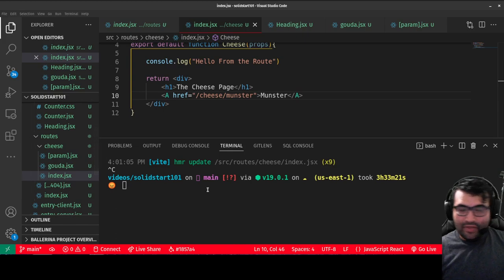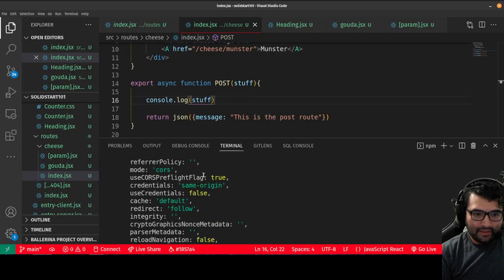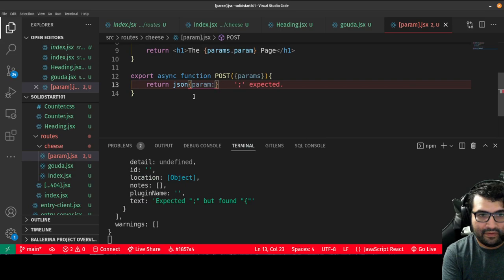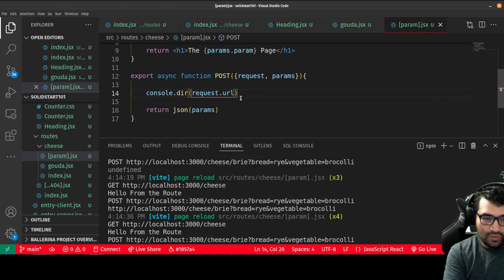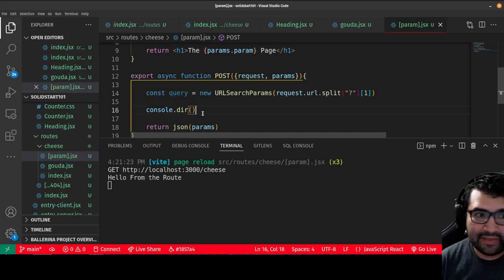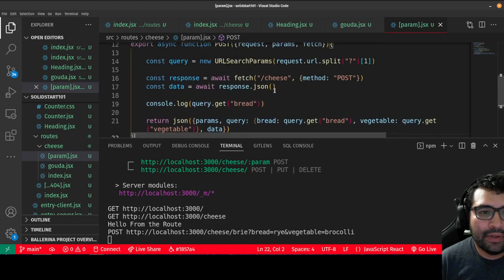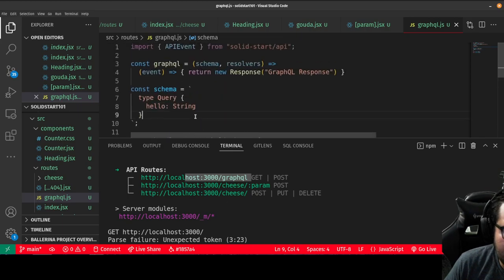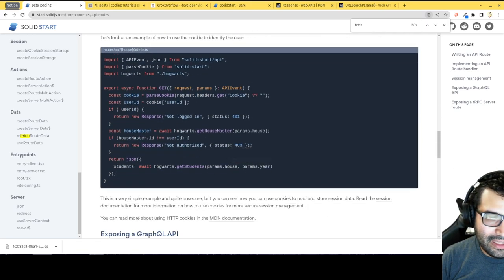AM Coder - Solid Start 101 - 2 - API Routes